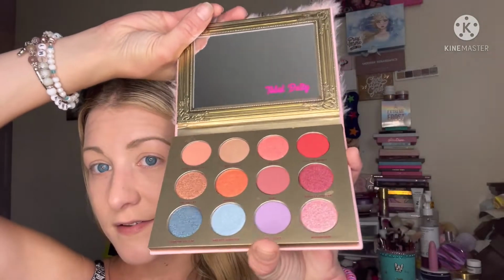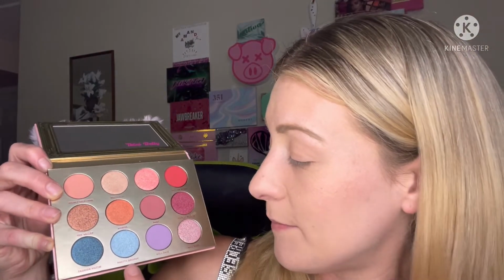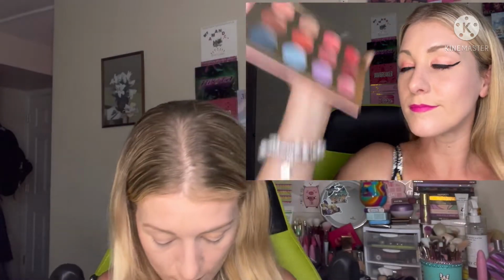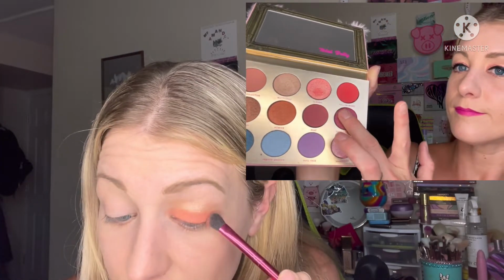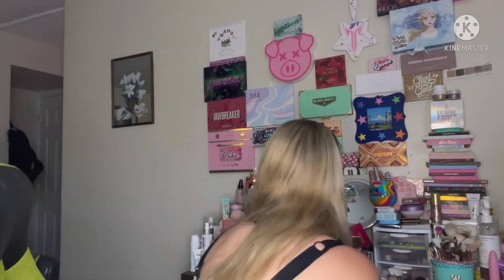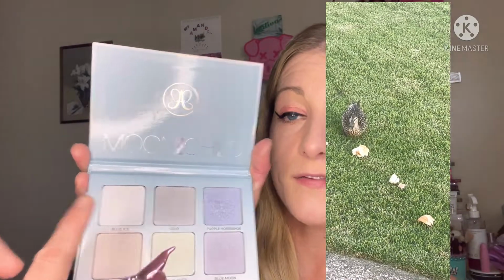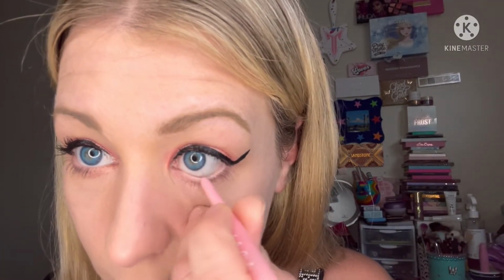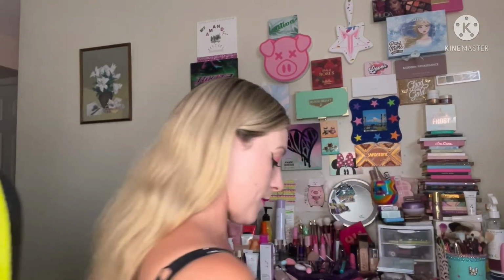HipDot Clueless Palette GRWM “I am totally butt crazy in love”😁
HipDot Clueless Palette GRWM “I am totally butt crazy in love”😁 @hipdot

My Instagram is @Amanda Duhhh1988

This is link for Ipsy
sid=link&cid=refer_a_friend&refer=16bzwy

I have fab fit fun starter boxs you pay $5 for shipping if you want one let me know in comments

Allie bow girl I love you. 😘

My hubby

Max wrist

Xinia the one person who can make me smile no matter how I feel her voice lights up the world 🌎

My blue haired Tammy

My code 😍